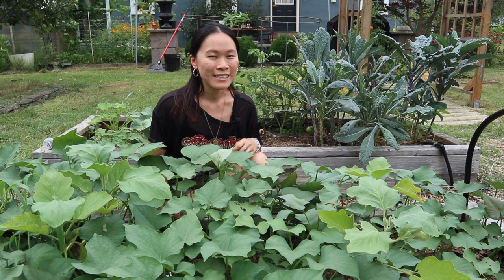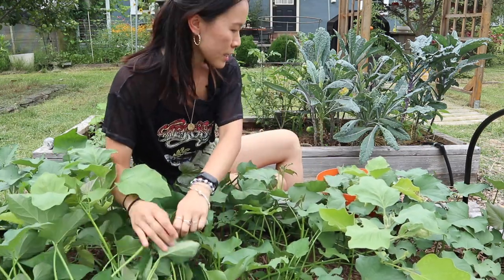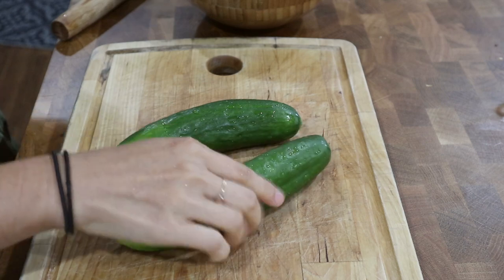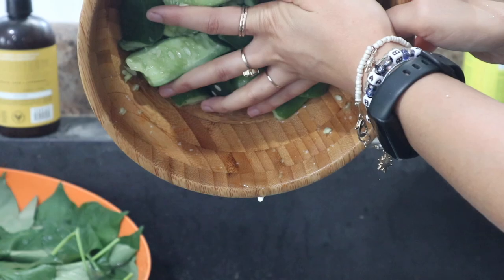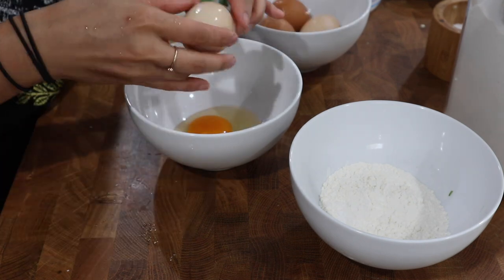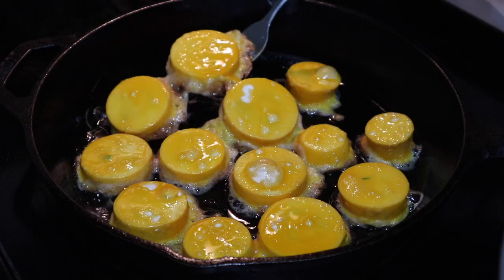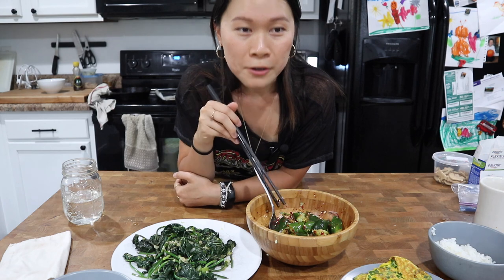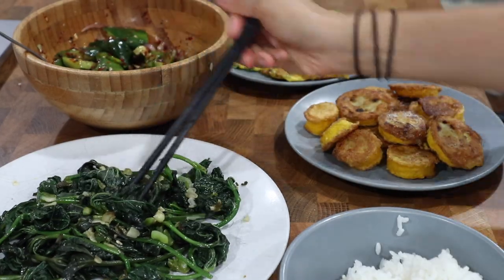HARVEST AND COOK dinner with me! Sweet potato leaves, spicy smashed cucumbers, zucchini fritters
Harvest and cook a garden-to-table dinner with me! I'll be harvesting sweet potato leaves and also cooking up some other garden goodies, like smashed cucumber salad and zucchini fritters.

oh, the joy. - 12am in berlin

This video talks about: homesteading, gardening, vegetable garden, homestead vlog, organic, raised bed, chickens, permaculture, sustainability, self-sufficient, cooking